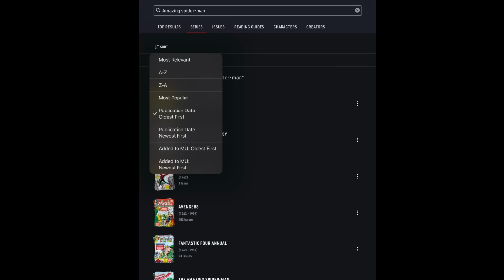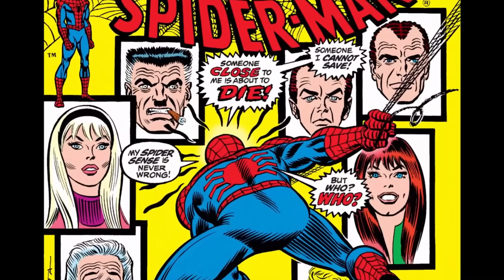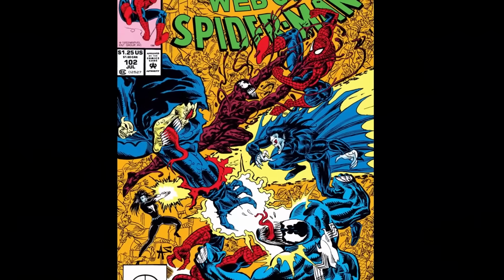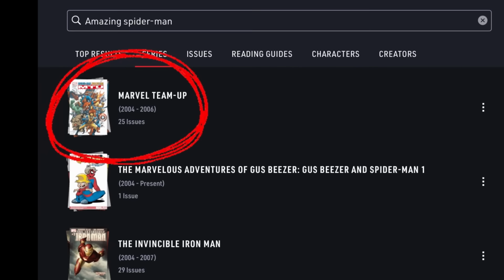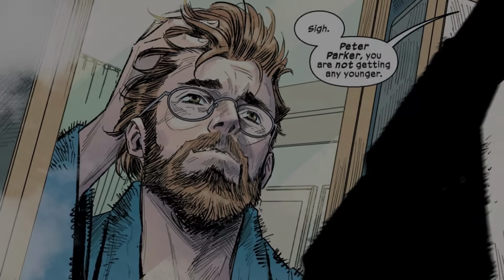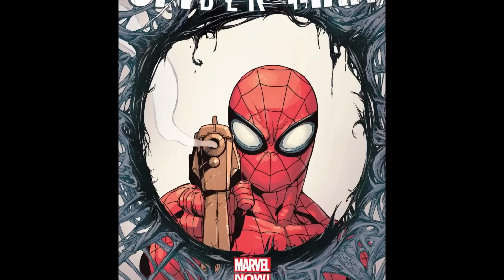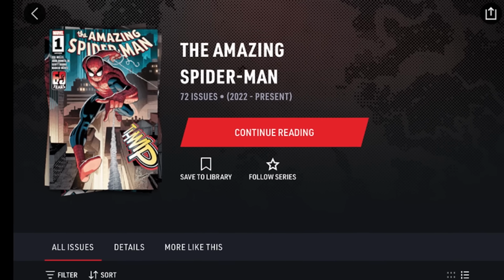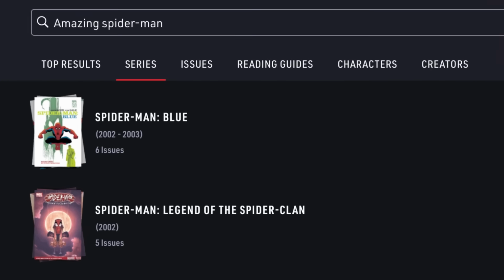Where Should I Start Reading Spider-Man? A Complete Publication History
Spider-Man has had a long and confusing publication history, making it difficult to know where one should start reading.

This video explains everything you need to know to decide for yourself.

TL;DR - start reading Spider-Man at the Brand New Story story in Amazing Spider-Man 546